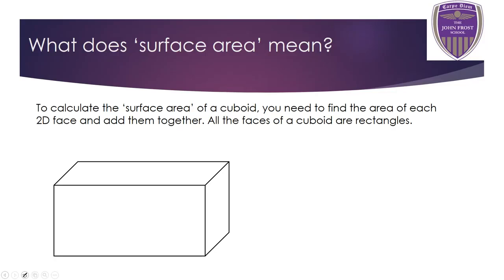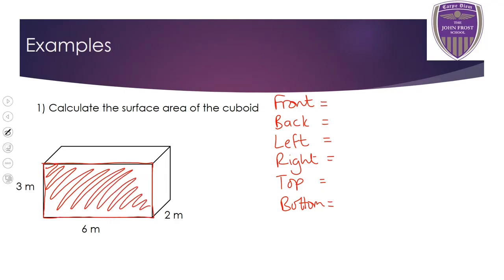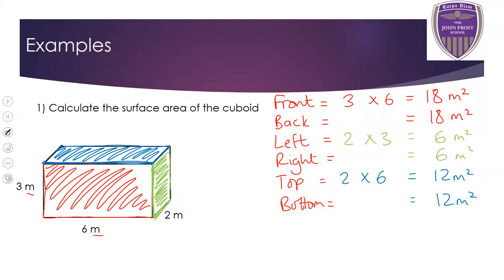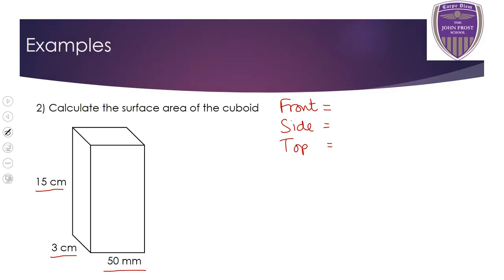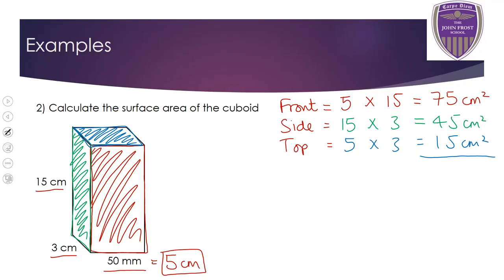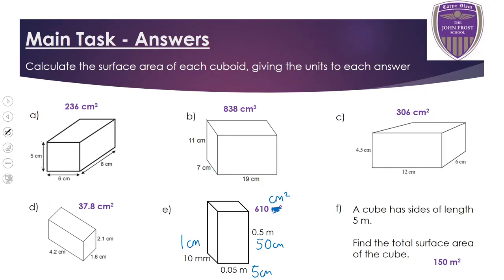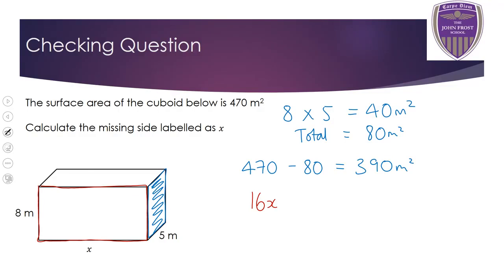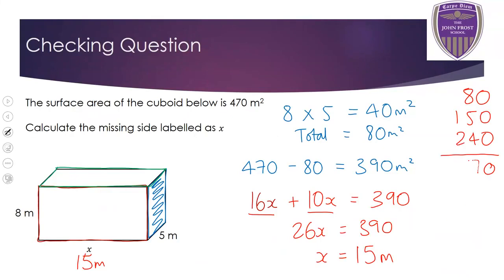#118 Year 7 Scheme 1 Shape 1 Surface Area of a Cuboid